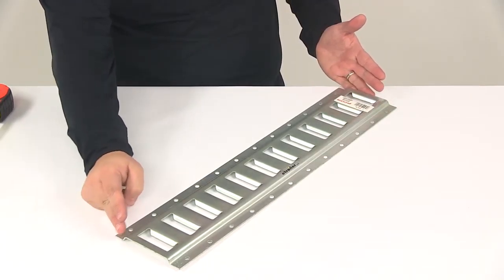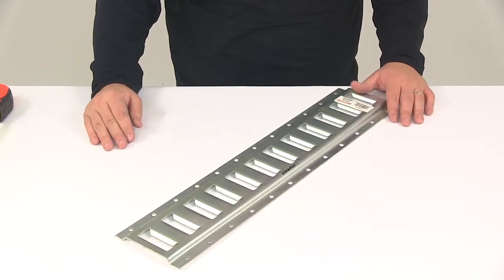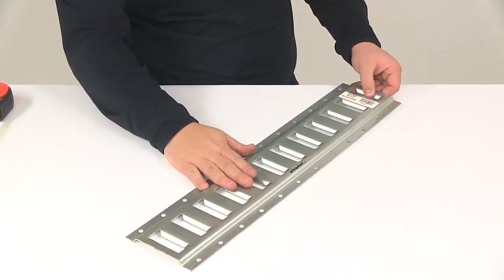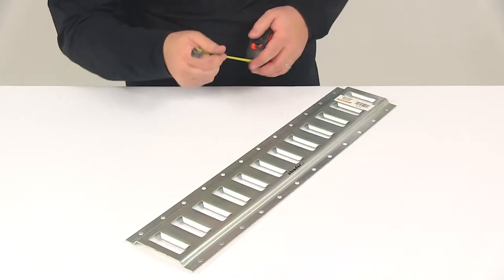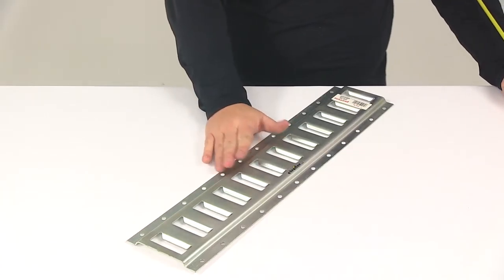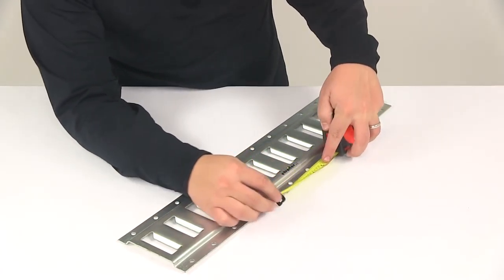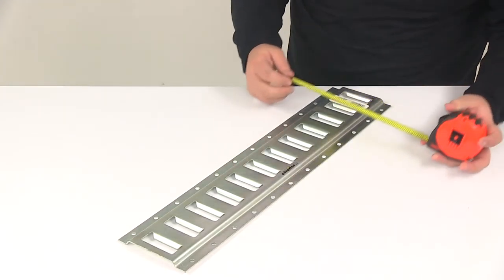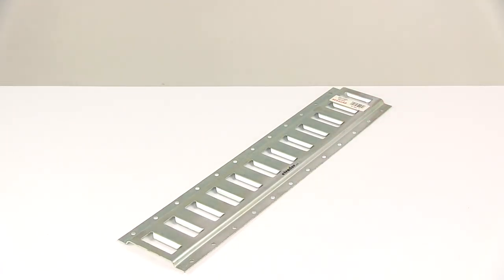etrailer | All About the Erickson Horizontal E Track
Today, we're going to be taking a look at the Erickson Horizontal E-Track. It's going to measure 2-feet long. E-Track systems are going to provide tie down points for securing cargo in your trailer, truck, or van. It can be used in many different applications. This is for use with E-Track straps and anchors. Those items are sold separately. If you are in need of some, you can find them here at etrailer.com. The 2-foot section is going to provide 12 mounting anchor slots. It's going to be ideal, again, for a wide variety of applications like truck or trailer beds, enclosed trailer floors or walls, utility trailers, whatever the case may be. The horizontal slots are designed for wall or floor mounting. The unit is going to be constructed of a 12-gauge steel construction. It is zinc coated, so it's going to stand up well against rust and corrosion. Now, as you can see, we have multiple mounting holes located on the outside here. Your mounting hardware is not included, that is sold separately. A few measurements to mention with you real quick.. Overall length, edge to edge, 24 inches. That's the 2-foot measurement. Overall width, from edge to edge, is going to measure 5 1/4 of an inch. The overall height, from bottom to top, is going to be 7/16 of an inch tall. Maximum load or break strength is 6,000 pounds. The diameter of the mounting holes is going to measure 1/4 of an inch.

Those mounting holes are going to be separated apart from one another on center by 2 inches. On each side, we're going to have 12 mounting holes. That's going to give us a total of 24 mounting holes. Then, the distance that we have between the mounting holes going across, that looks to measure right on 4 1/2 inches. That's going to do it for today's look at the Erickson Horizontal E-Track measuring 2-feet long.